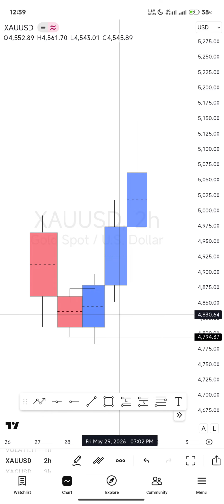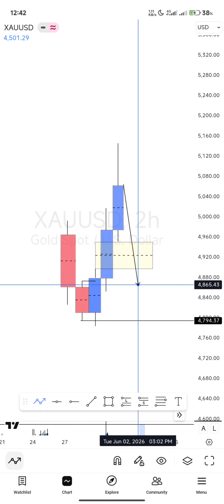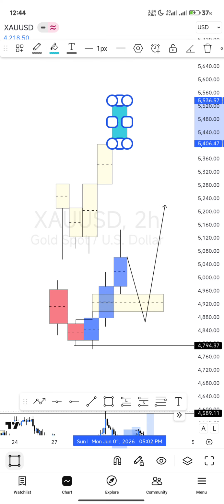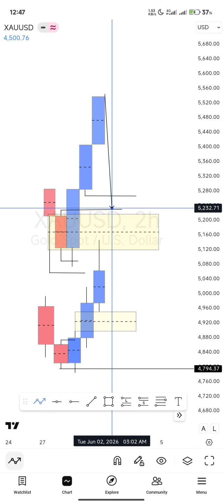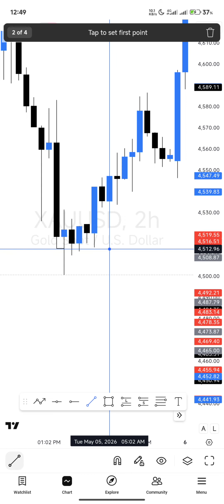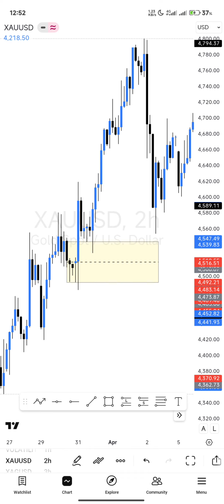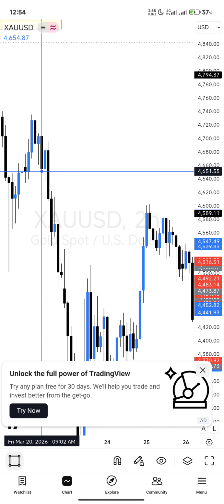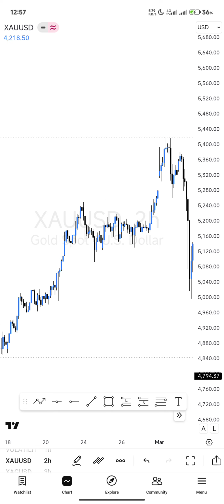How To Identify OrderBlocks - 1stusFx Academy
This Academy focuses on teaching and helping both amateurs and professional Fx, Crypto and Synthetic indices traders to become TOP PLAYERS in this field by Teaching, Mentorship, Free Signals, Account Management services and Specialized one on one training. Follow this link to join our WhatsApp Academy group.
Use this link to open a Currency and Synthetic Trading account. 2 in 1. Deriv